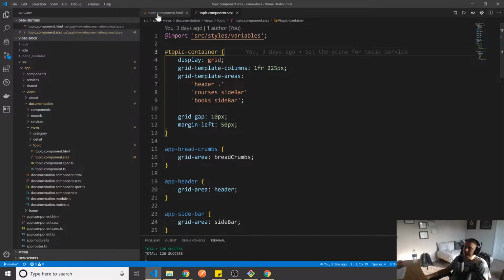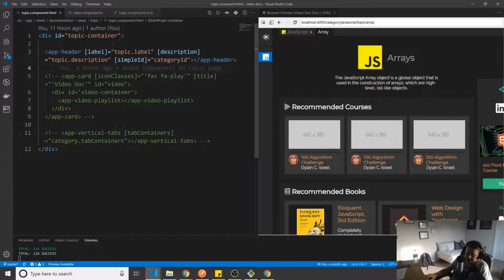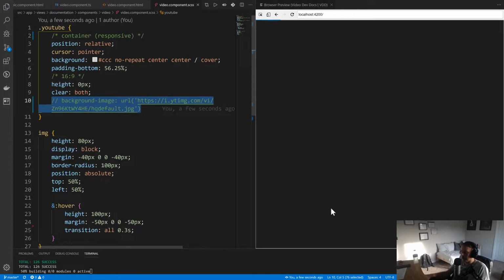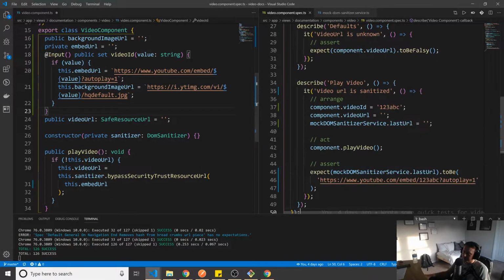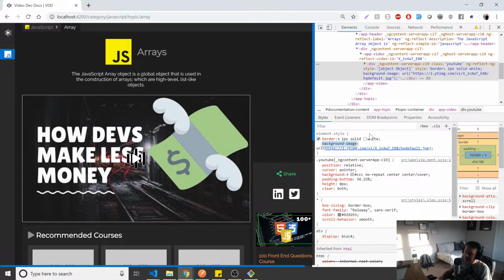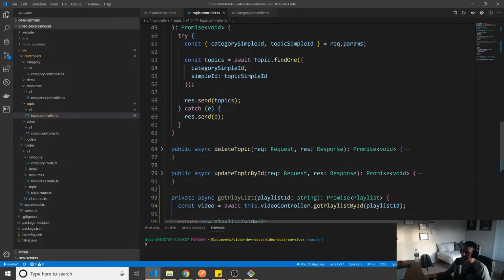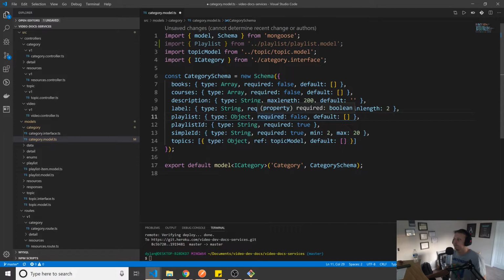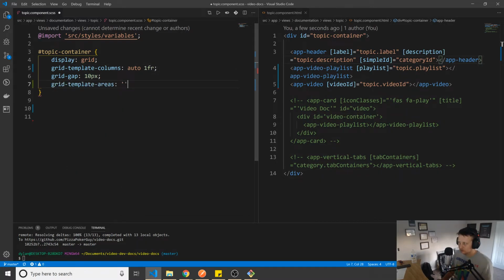🔴 Lets Build a Web App LIVE Episode 39 with Dylan Israel